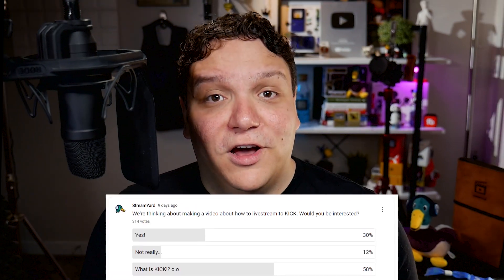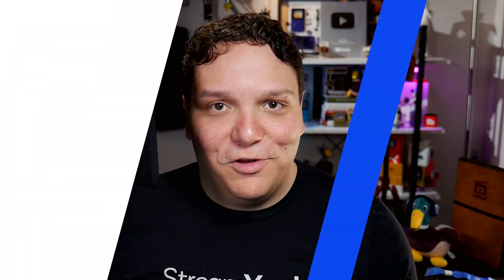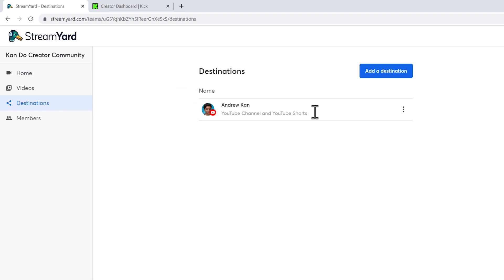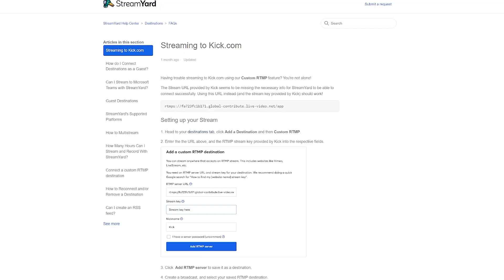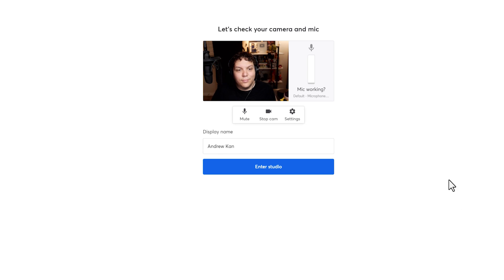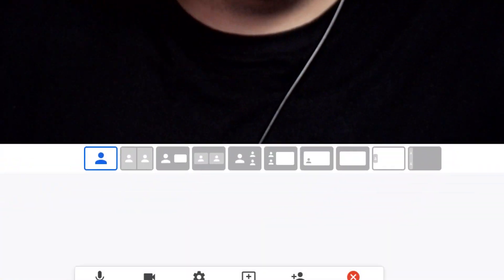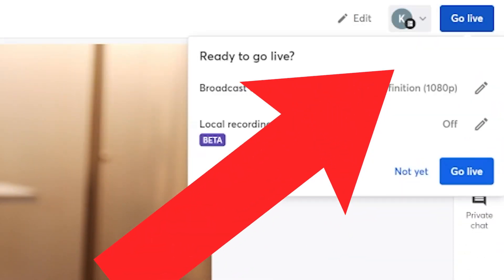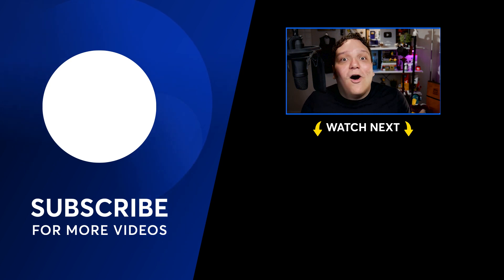How to Live Stream to Kick and WHY You Should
Learn how & why you should live stream to Kick! Kick is the latest streaming platform, and learning how to stream on/to kick is important because it's a great opportunity for YOU to grow an audience!

Kick Stream URL For StreamYard: rtmps://

What is StreamYard? StreamYard is the easiest way to live stream and record a professional live streaming and recording studio in your browser. Interview guests, brand your broadcast, and much more. Stream to Facebook, YouTube, LinkedIn, and other platforms.